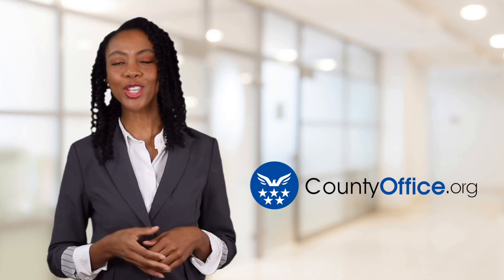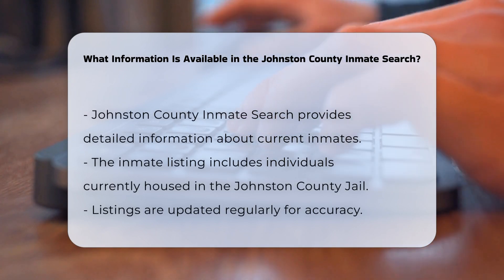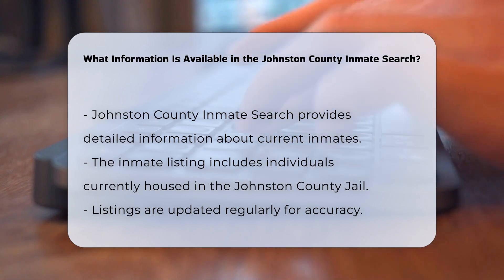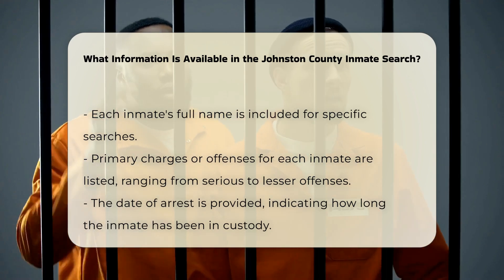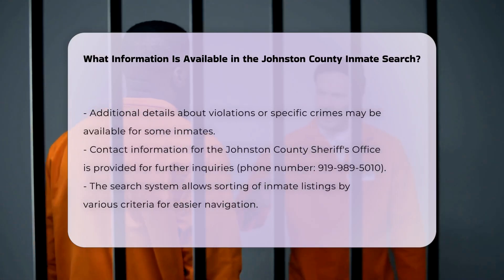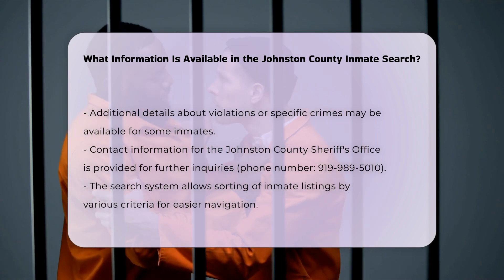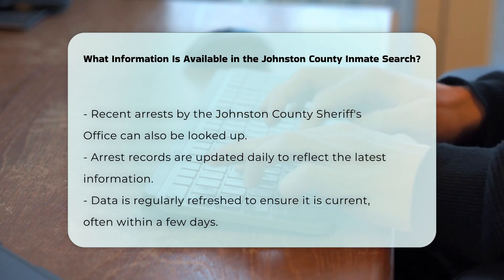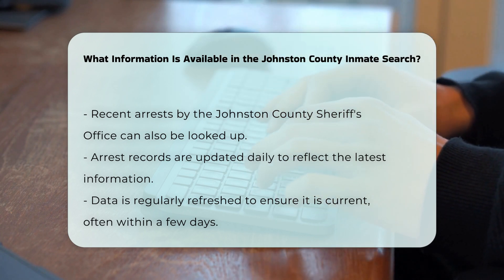What Information Is Available in the Johnston County Inmate Search? | CountyOffice.org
What Information Is Available in the Johnston County Inmate Search? Unlock a wealth of information with the Johnston County Inmate Search! Dive into detailed insights on current inmates, including their personal details, charges, arrest dates, and more. Stay informed with the latest inmate listings updated regularly by the Johnston County Jail. Need specific info or have questions? Explore various search options to streamline your quest for data. Stay up-to-date with recent arrests by the Johnston County Sheriff's Office, with daily updates for accurate information. Trust the system's data updates to reflect recent changes, ensuring you have the most current details. For a comprehensive understanding of the Johnston County Inmate Search and recent arrests, watch our informative video now!